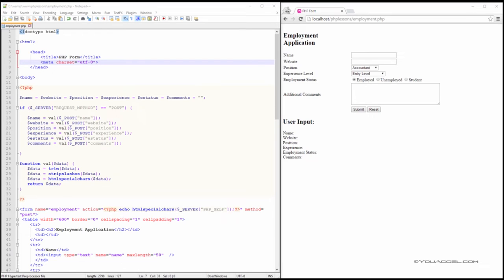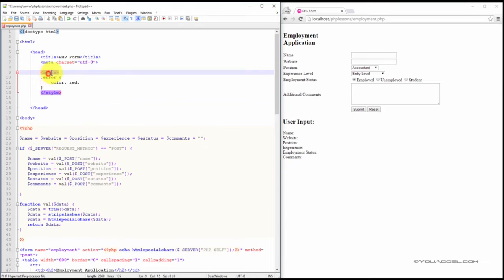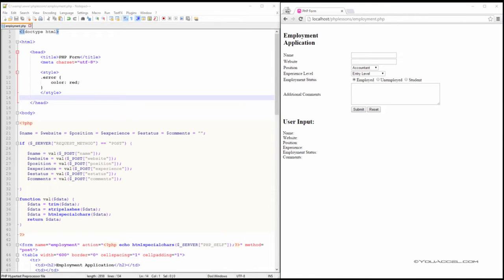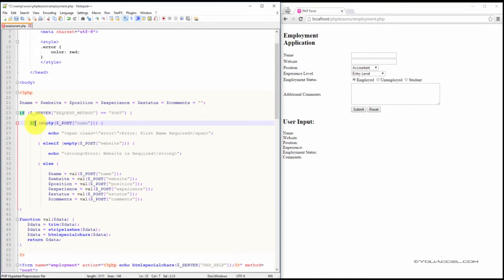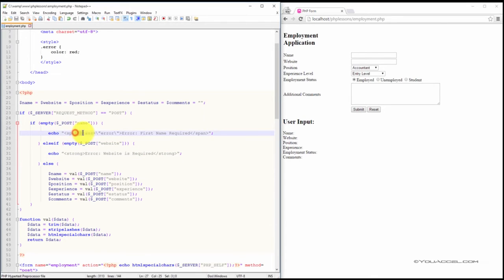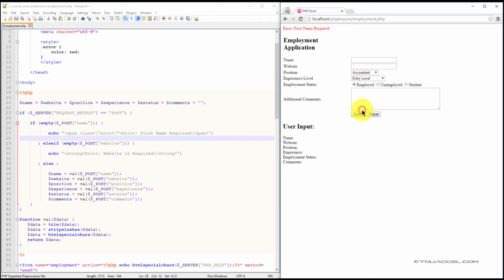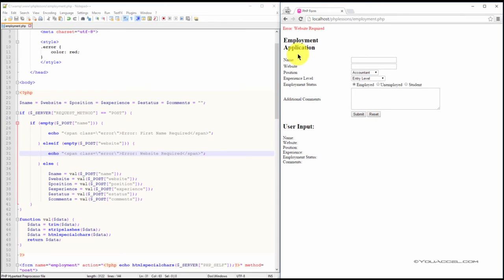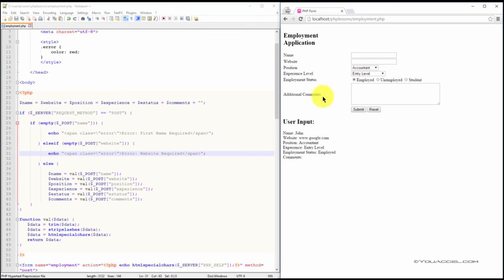29. PHP Form Required Fields